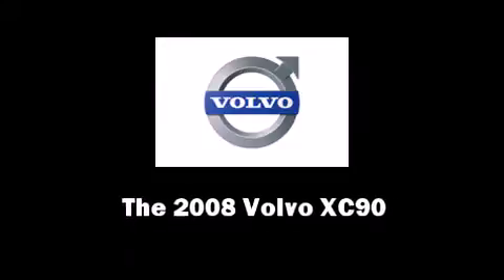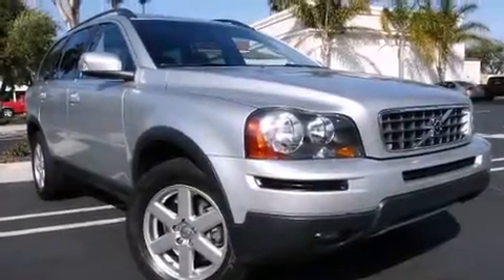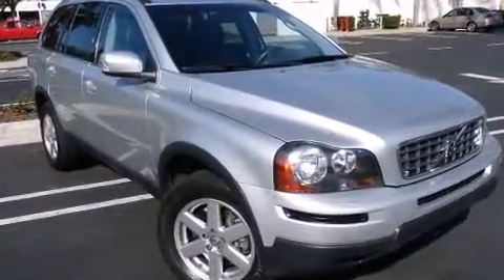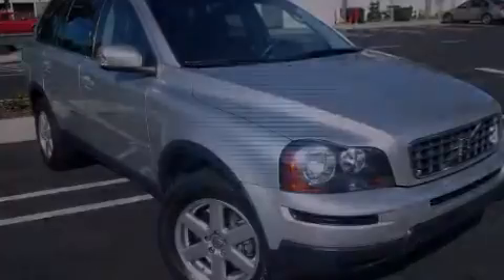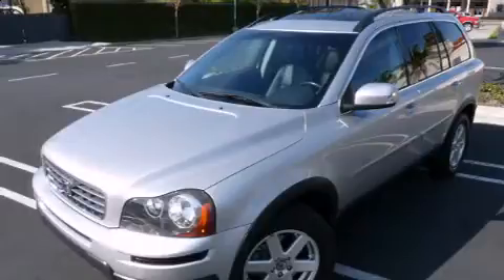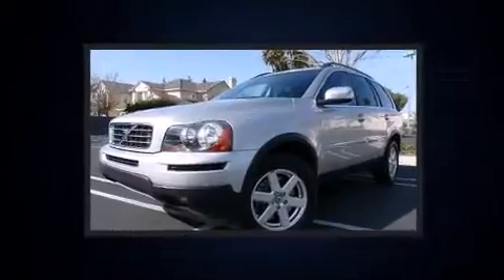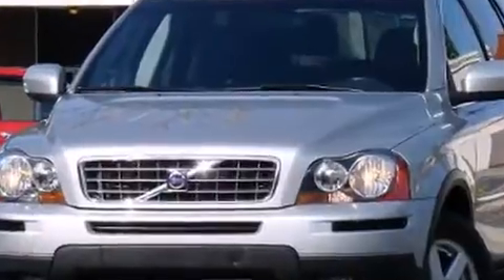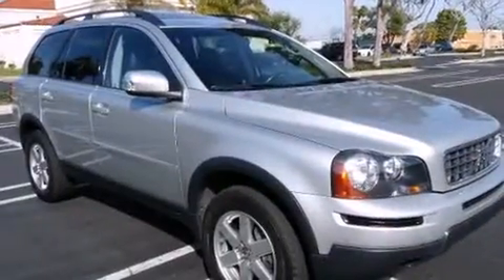2008 Volvo XC90 3.2 in Costa Mesa, CA 92626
South Coast Car Zone

You can expect a lot from the 2008 Volvo XC90. Under the hood you'll find a 6 cylinder engine with more than 230 horsepower, providing a smooth and predictable driving experience. All of the premium features expected of a Volvo are offered, including: front and rear reading lights, front and rear cupholders, an automatic dimming rear-view mirror, automatic temperature control, skid plates, power windows, and seat memory. Premium sound drives 8 speakers, providing you and your passengers a sensational audio experience. Volvo ensures the safety and security of its passengers with equipment such as: dual front impact airbags with occupant sensing airbag, head curtain airbags, traction control, brake assist, anti-whiplash front head restraints, a security system, and 4 wheel disc brakes with ABS. Electronic stability control stands out as a technologically savvy innovation, keeping you better connected to the road. We offer competitive pricing, and the area's best shopping experience. Stop by our dealership or give us a call for more information.